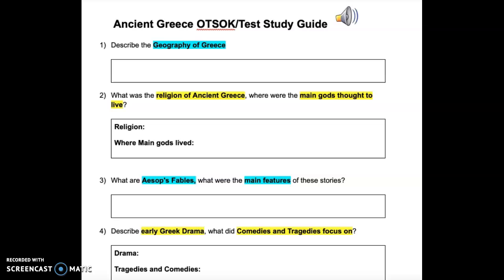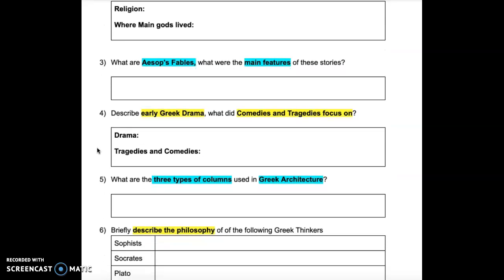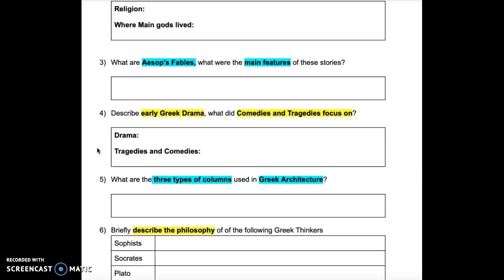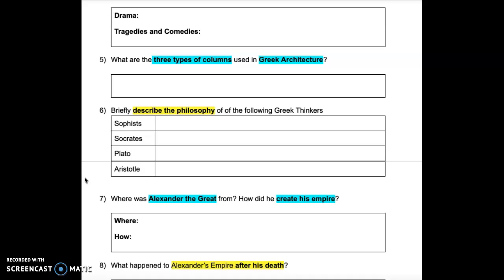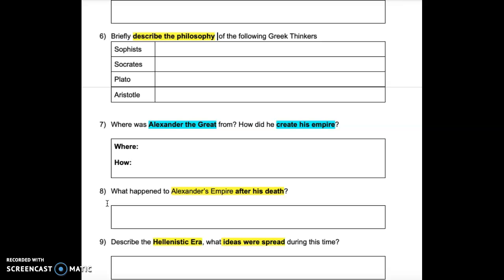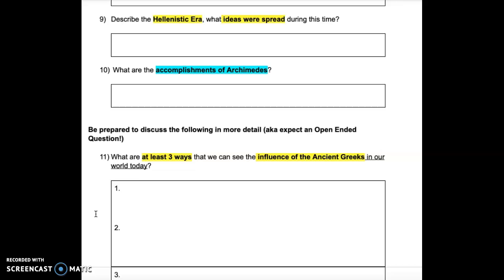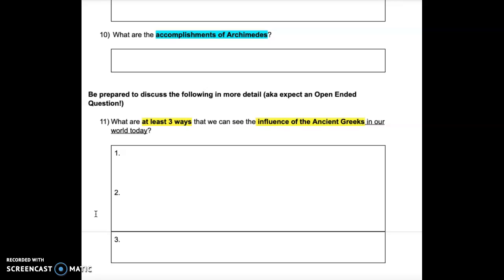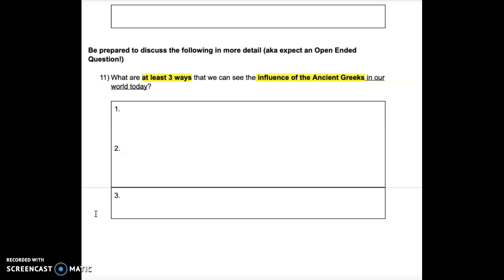Ancient Greece Study Guide